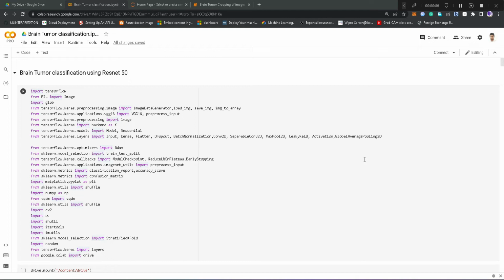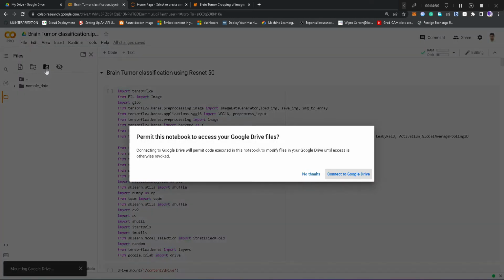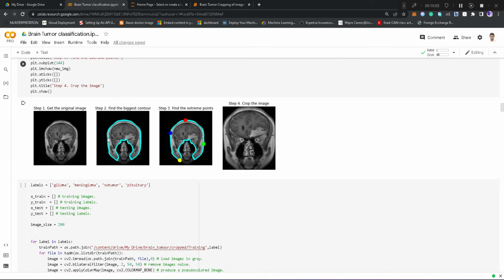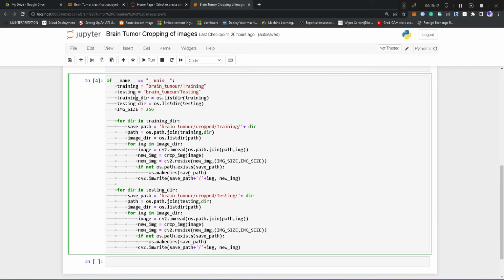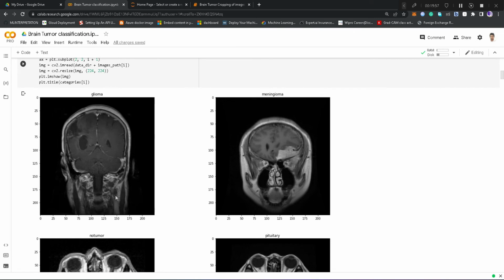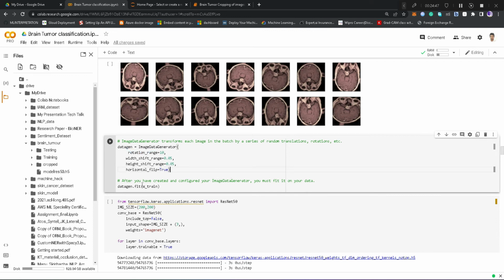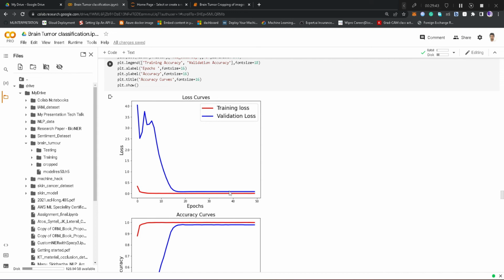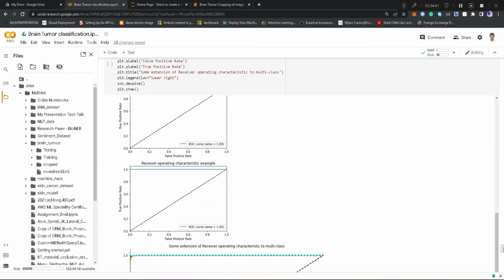Part 2 : Brain Tumor detection Using Deep Learning | Transfer Learning ResNet | Tensorflow Keras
In this video I have give code walkthrough for training and validating ResNet 50 model for brain tumor detection using brain MRI images. Also given the demo of cropping images, image preprocessing and image augmentation applied to the images for training the model.